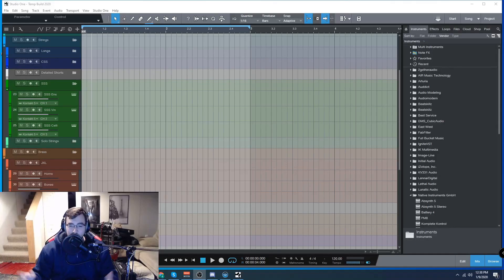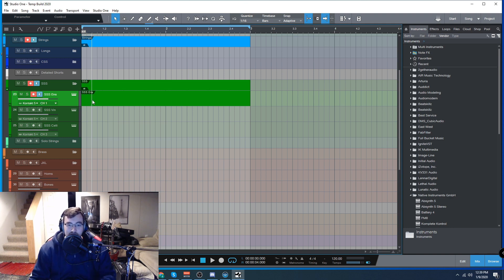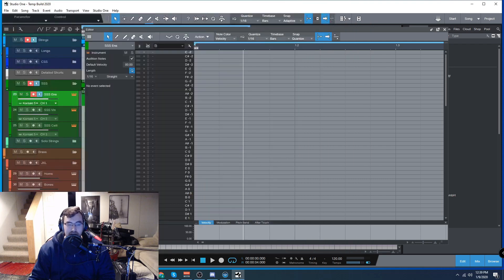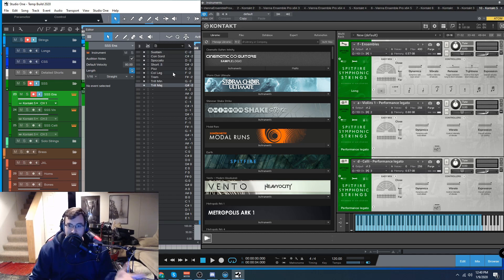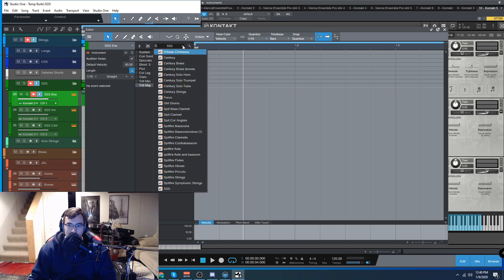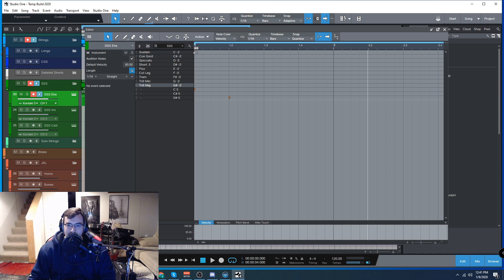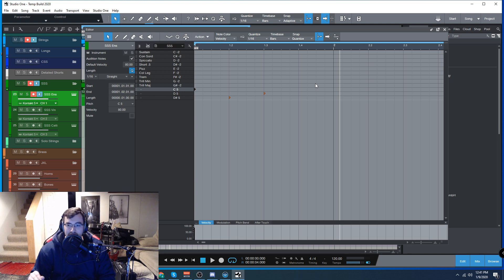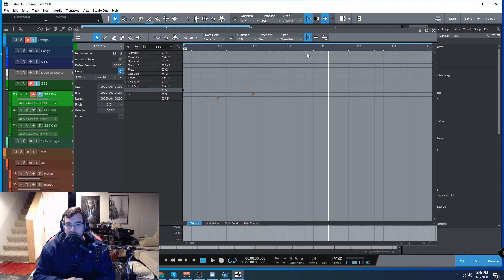Quick Tips: Studio One 4 Expression Map Alternative!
Some of you may already know this, but here is a quick workaround for managing keyswitches with large orchestral libraries within Studio One, using the Drum Mode editor in the piano roll!

Expression Maps are a feature in Cubase Pro, and have been frequently requested for Studio One to no avail (yet!), and this is a quick fix that I use to get a visual reference inside the piano roll for every key switch on any library.

You can label each keyswitch quickly and easily within the Drum Mode editor, and even save and load presets on the fly. It's very easy to set up and implement, and has really sped up my workflow within this amazing DAW!

I am using Studio One Pro 4.5 in this video.

Thanks and happy music making!
-Brian